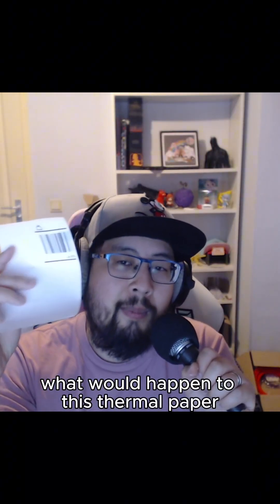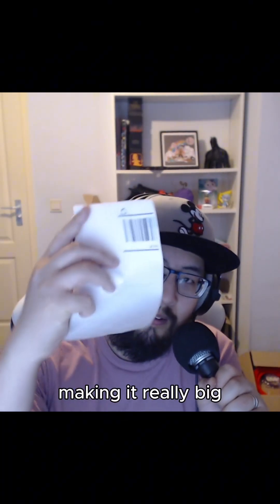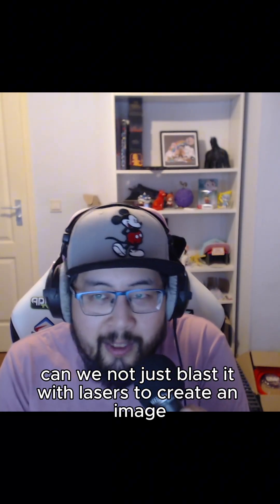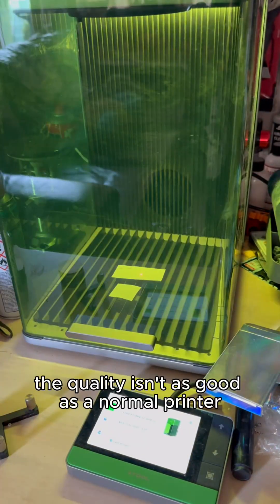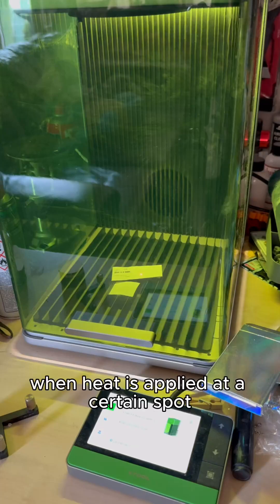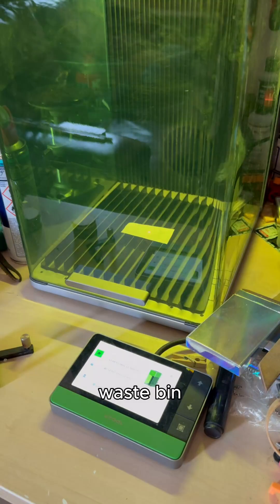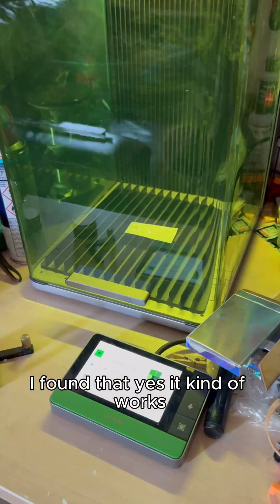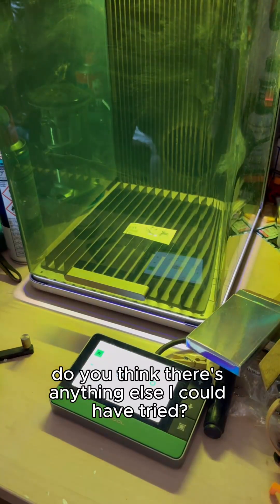Blasting lasers on thermal paper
We experiment with lasers and thermal paper, can we create detailed images using our xTool F1 Ultra?